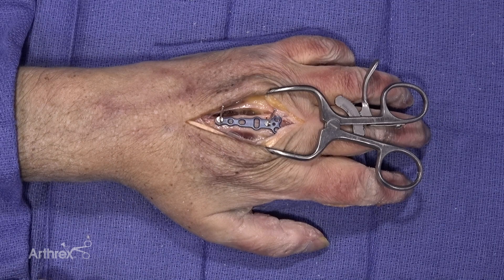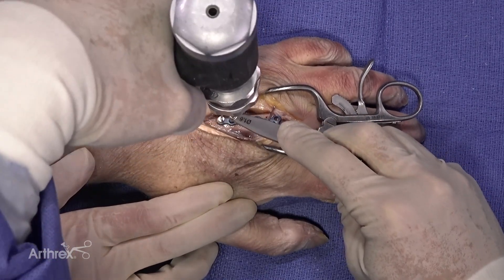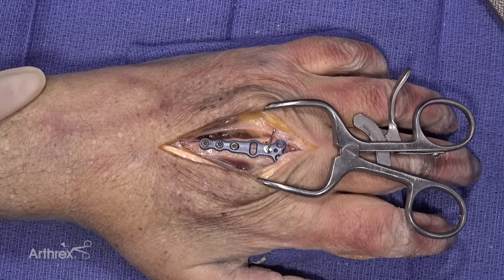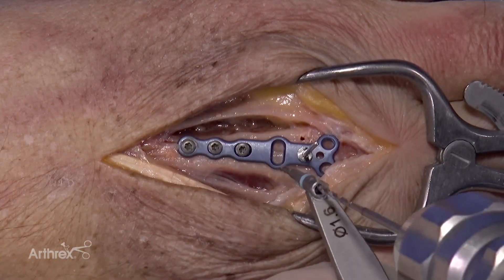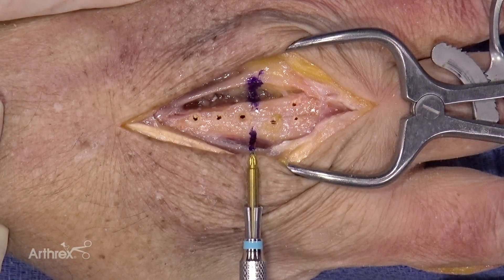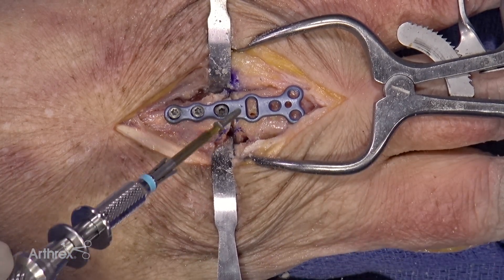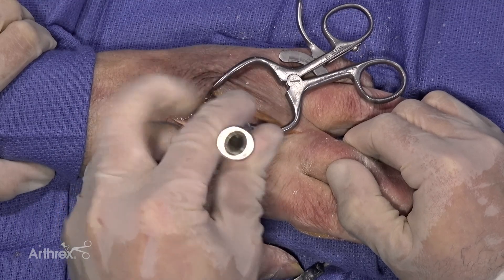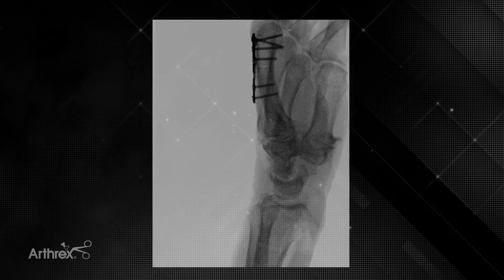Rotational Correction Osteotomy for Malunion Using the Mini CFS Rotation Correction Plate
Michael Garcia, MD (Tampa, FL), presents a rotational correction osteotomy of the 3rd metacarpal using the rotation correction plate from the Mini Comprehensive Fixation System (CFS).